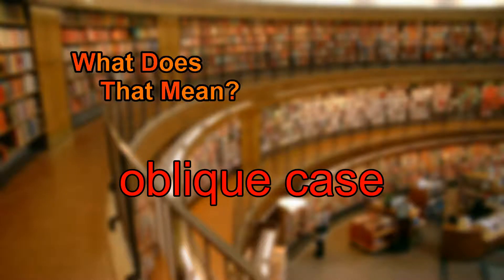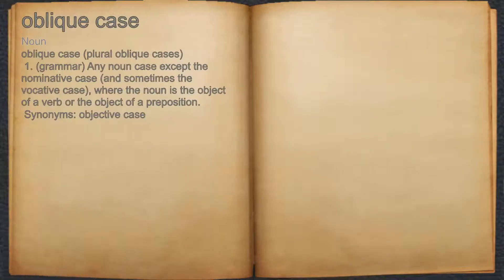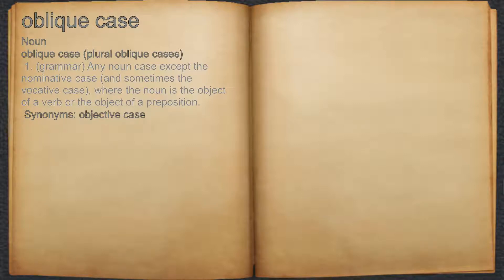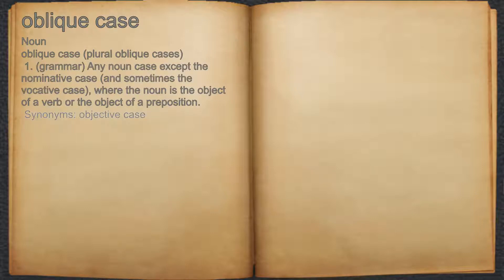What does oblique case mean?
A spoken definition of oblique case.

Intro Sound:
Typewriter - Tamskp